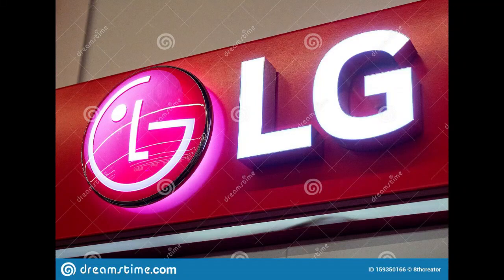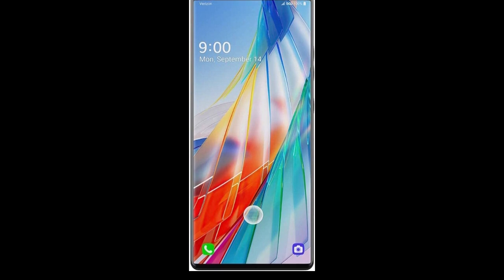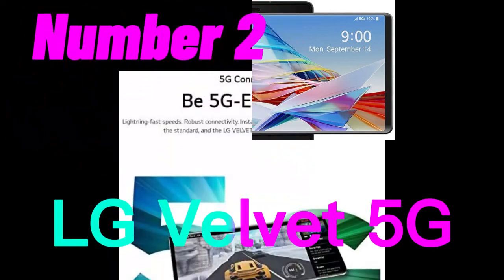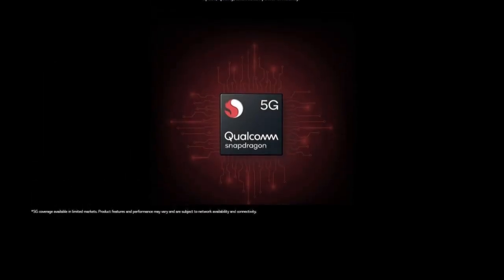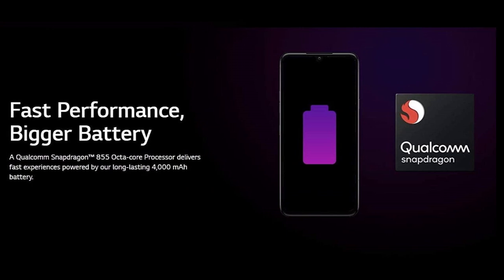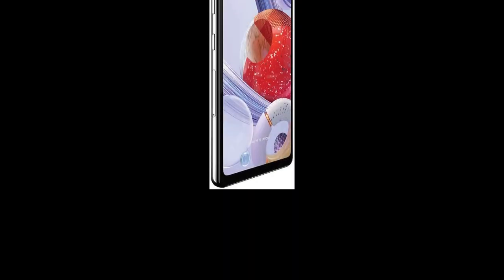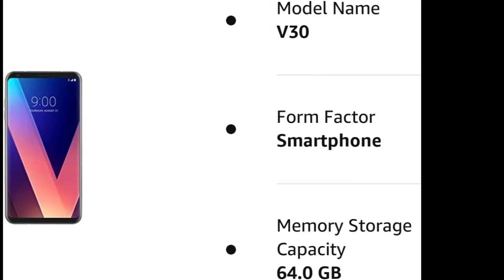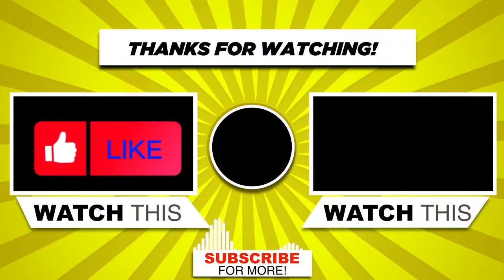Top 5 Best LG Phone 2023 | Best LG Phones Recommendation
👉1 - LG Wing
👉2 - LG Velvet 5G
👉3 - LG G8X ThinQ
👉4 - LG Stylo 6
👉5 - LG V30-35

: ABOUT THIS CHANNEL:
Welcome to the Vid Gadget channels. It showcases new gadgets and the latest tools.

new LG phone 2023
LG flip phone 2023
LG smartphone 2023
best LG phone 2023
LG new phone 2023
cell phone 2023
2023 phone releases
2023 new phones
LG Wing
LG Velvet
LG G8X ThinQ
LG stylo 6

Hope you enjoyed my best LG Phone  2023 video.